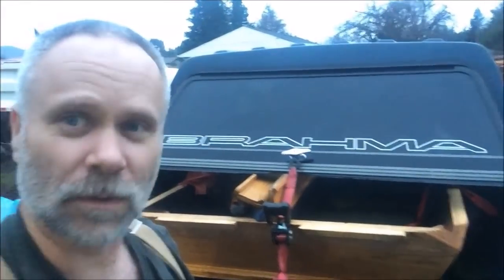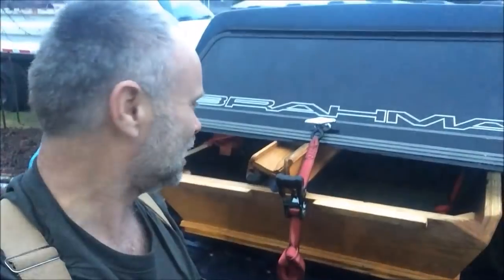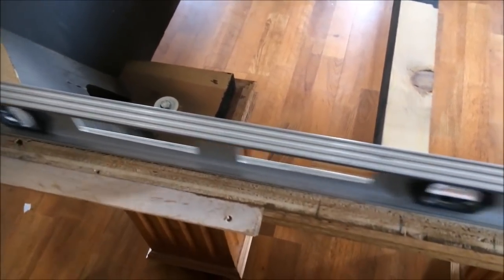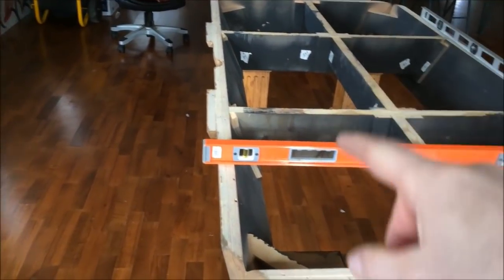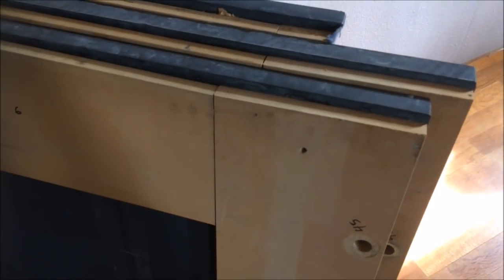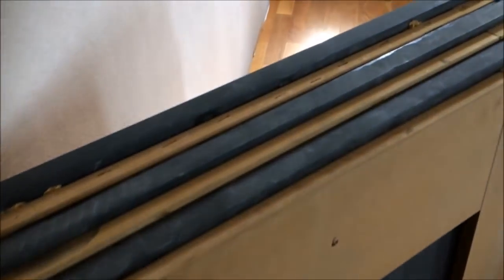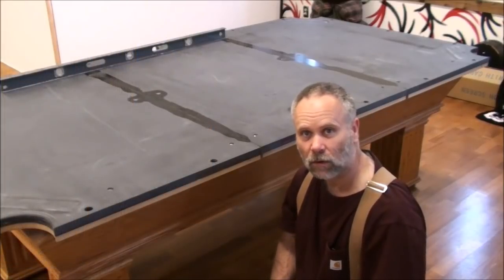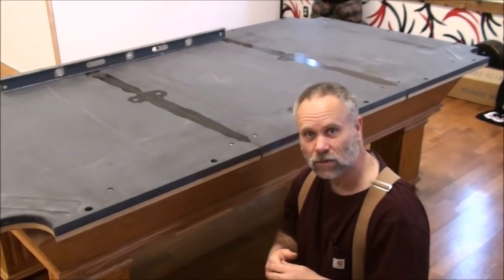Setting Up and Leveling Our "New" Pool Table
MISC ITEMS WE USE:
Mother Earth Products: (Save 10% by going through this link!):